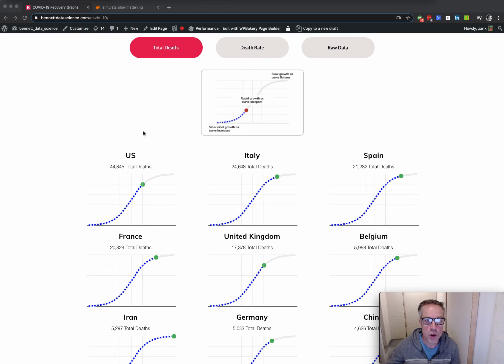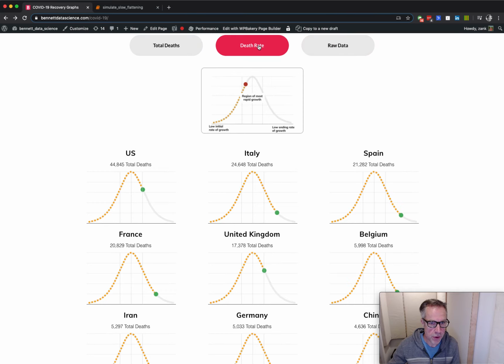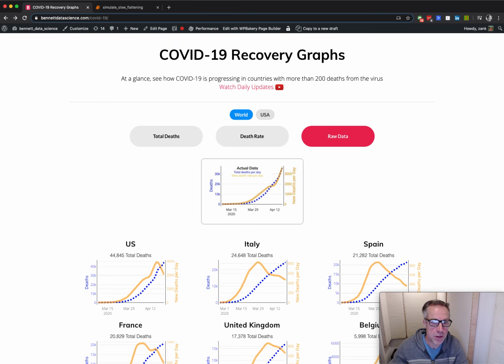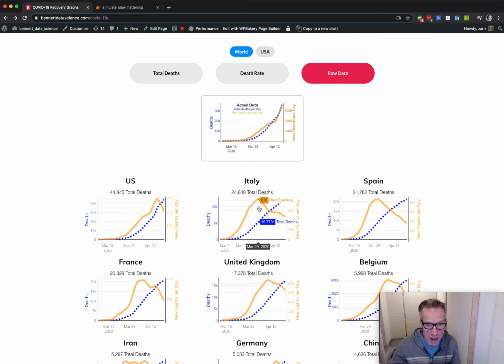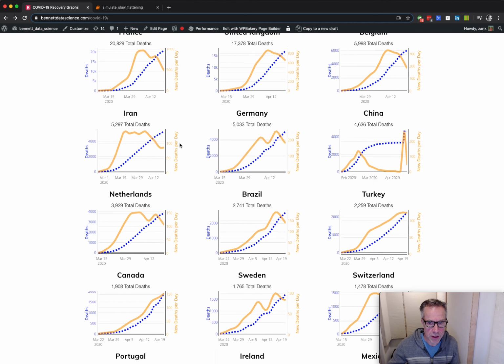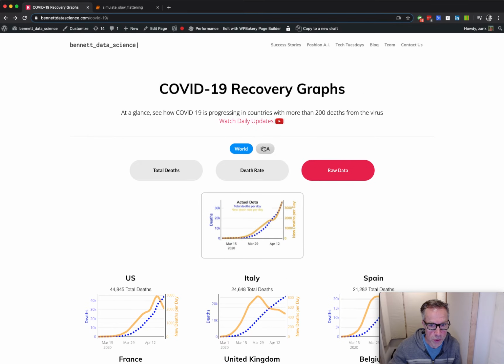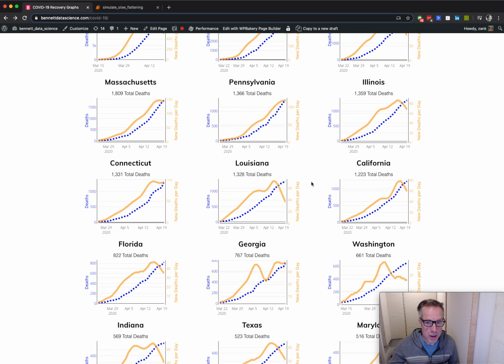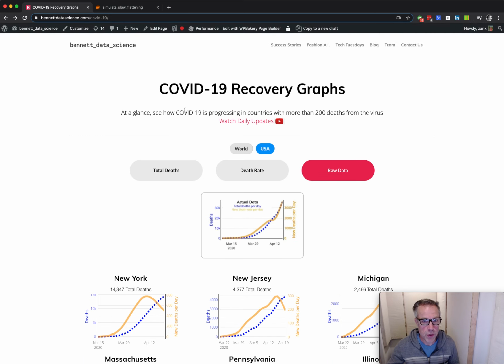COVID-19 Recovery Graphs - 2020-04-22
Every day, see how COVID-19 is progressing in countries with more than 350 deaths from the virus.

Big stories for today:
* The United States is out of the rapid growth area. The number of day-over-day deaths has been dropping consistently. This is driven largely by what’s happening in NY and we’ll get to that when we look at the individual states
* Deaths in Italy and Spain are dropping consistently. More slowly than other countries but decreasing nonetheless
* Death rate in Canada is rising rapidly
* The death rate in Sweden is still not consistently dropping. This is one for us to keep our eyes on

United States:
* NY showed a large peak in death rate but since April 10th has shown a consistent decrease in the number of new deaths day over day
* Georgia - Until last week, Georgia had counted only deaths in which COVID-19 diagnoses were confirmed by laboratory tests. By omitting symptomatic people who died before they could be tested, the state likely undercounted deaths from COVID-19. The up and down in this curve come from implementing a new way of counting.
* Colorado was showing a drop in death rate but has since flattened.

The USA data comes from the New York Times and may be found